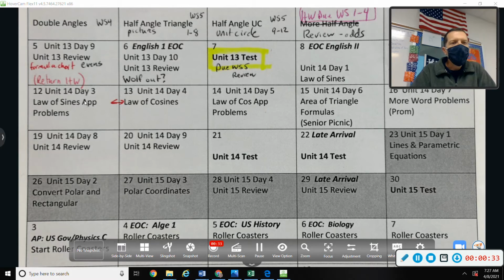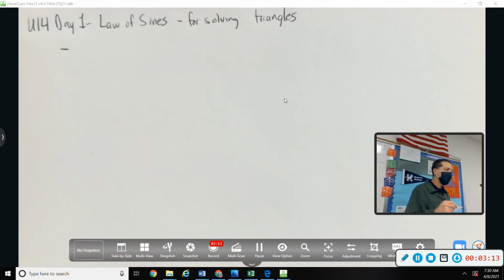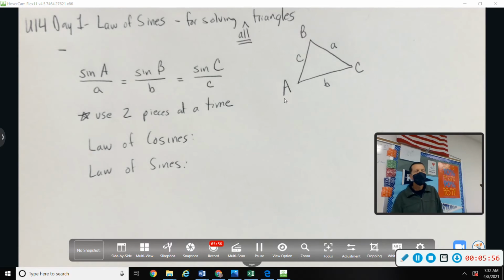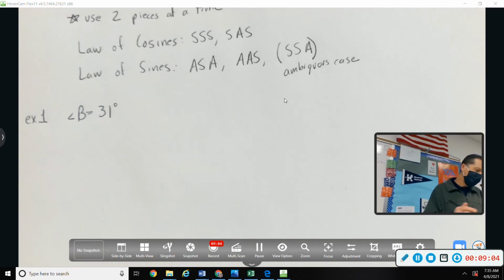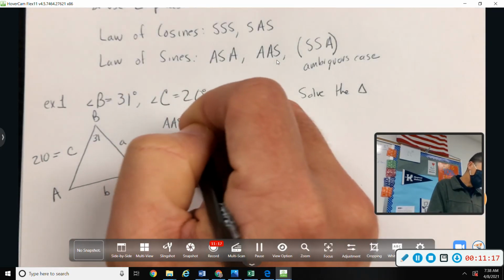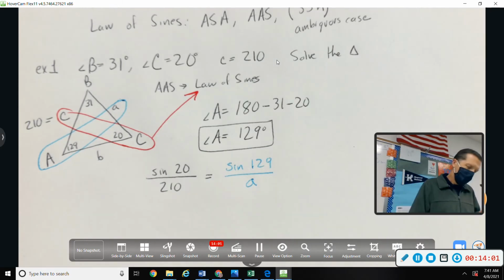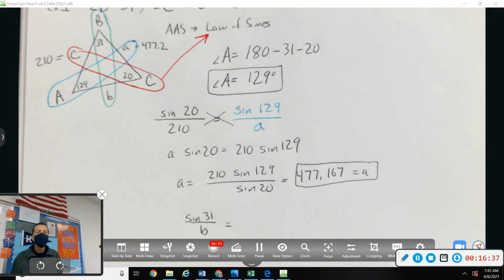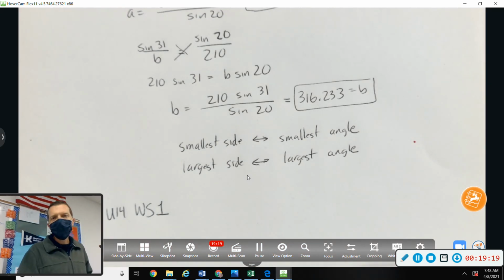U14D1 Law Of Sines Part 1